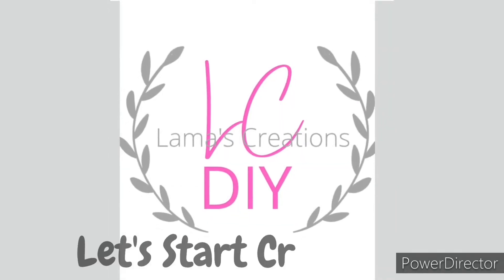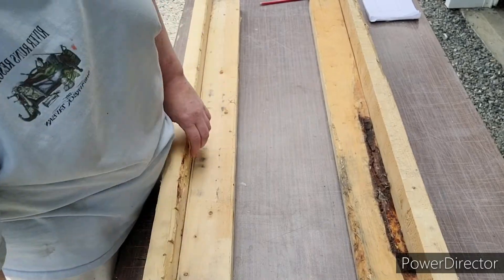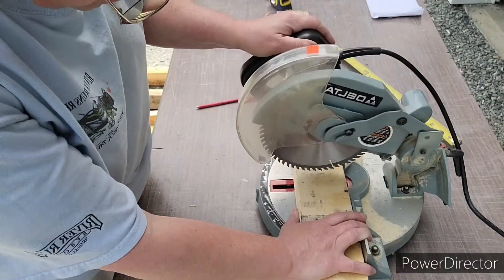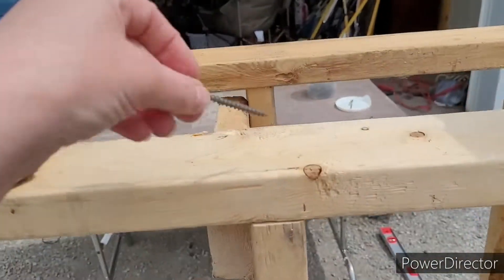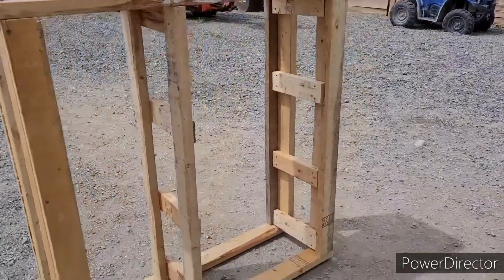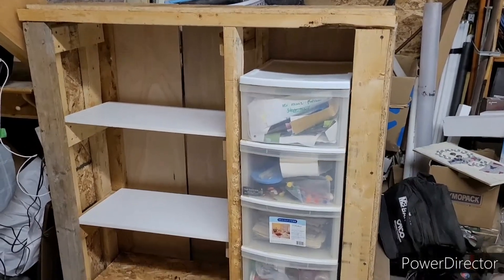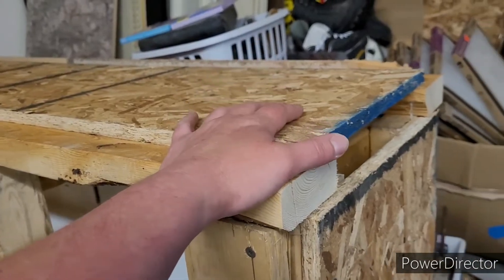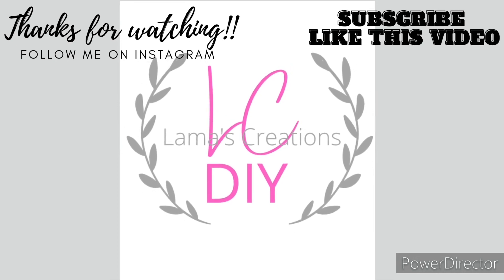I made a shelf||Organization||WWYM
Hello my name is Tammy, I am so happy you are hear.

Help me too support my awesome habit of crafting!!

CoBeads - Beads, supplies and more
Snowflake molds - Item Code:DIY-P028-14
Glass Rhinestone Cabochons - Item Code:RGLA-T086-12mm
Natural Wooden Beads, Polygon - Item Code:X-WOOD-S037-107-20mm
Painted Natural Wood Beads, Laser Engraved Pattern - Item Code:X-WOOD-N006-02A-02
Painted Natural Wood Beads, Teardrop - Item Code:X-WOOD-R265-04D
Acrylic Beads - Item Code:X-OACR-T006-126

Totally Dazzled

Link to wreath forms -

When ordering from Beebeecraft, use this coupon to save some money!!

Monvict Glue Gun

Carbon Paper
Wood Beads
Artificial Pine Tree Pics
Paint Pens
Jute Twine

Tammy-Lou Breault
234621 Wendigo Lake Road
Englehart, Ontario Canada
P0J1H0

Glue Gun: Stanley 80 Watt, GR25

Heat Gun: This is a Canadian Tire Product, and unfortunatly is no longer available, so here is the next best thing

Milwaukee 18v Drill

Milwaukee Circular Saw